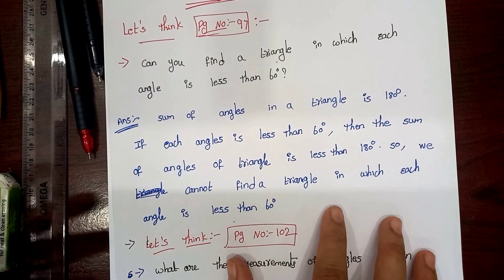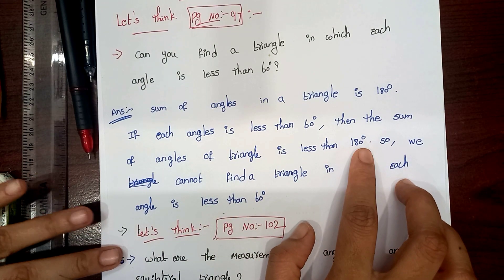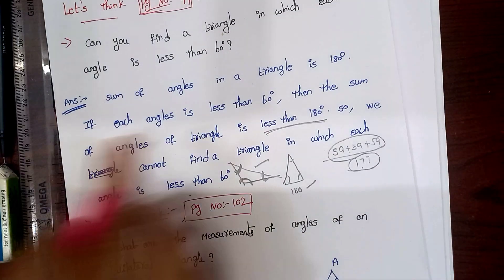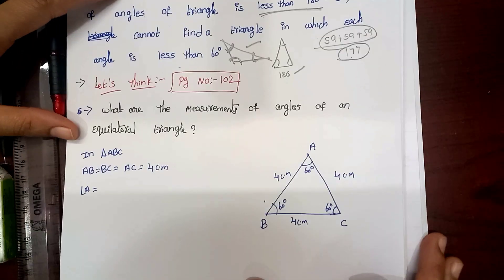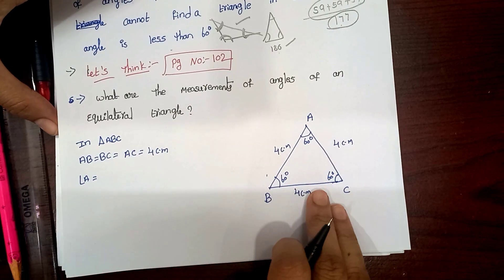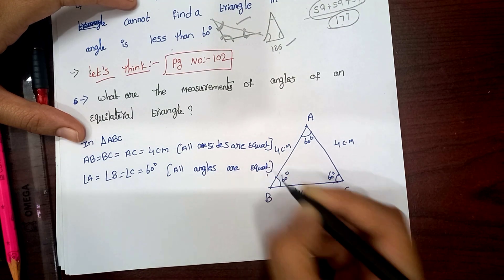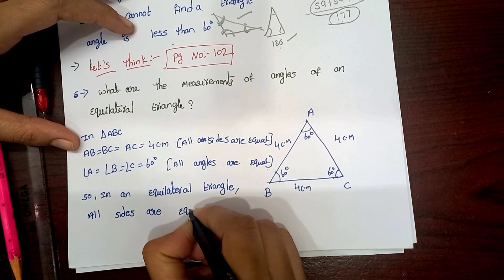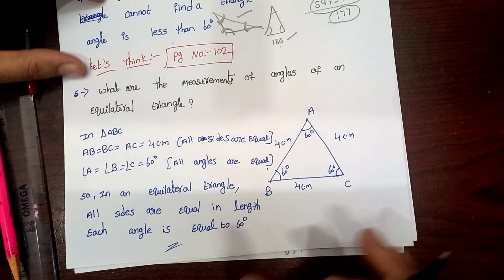7th class maths |chapter 4| Triangles |Lets think |with notes| manabadi tuition